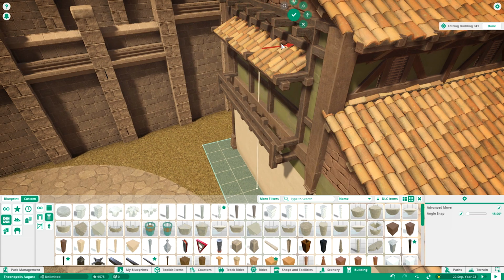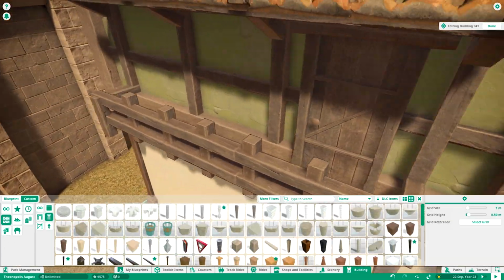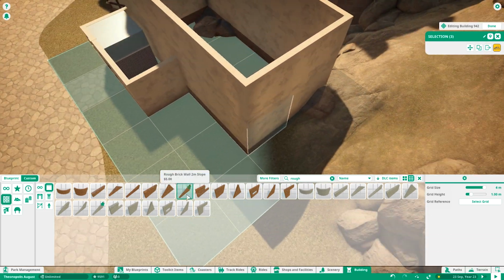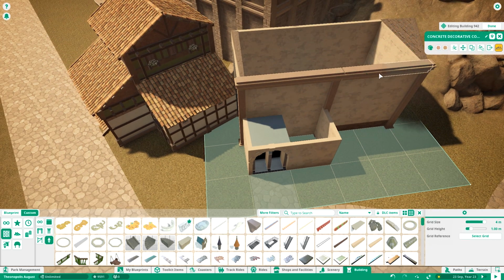Planet Coaster - Theonopolis - The Outskirts - Middle Class Buildings #71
Today in Planet coaster: I start building some Middle and lower class buildings for the workforce of Theonopolis.

About Theonopolis:

Welcome to Theonopolis - (translation) City of the gods - an ancient Greek city lost to time and the rest of the world. After centuries of being closed off the rest of the world the city has finally opened its doors to visitors to showcase the beauty of a time gone by.

See their mighty Acropolis and get as close to the Greek Gods as you can without incurring their wrath, or travel along the city finding adventure and wonders around every corner.

Game:
Planet coaster

For everyone watching this video, hope you are having or had an amazing day!
Poisonblade